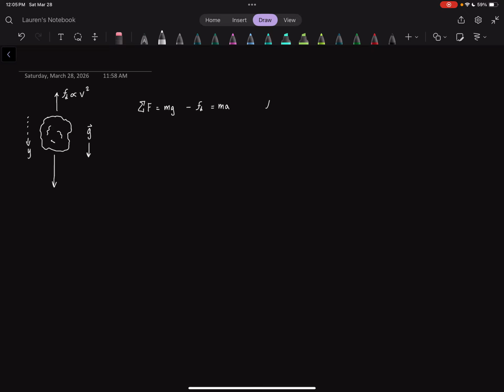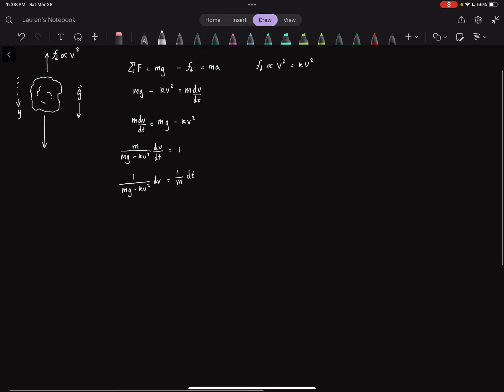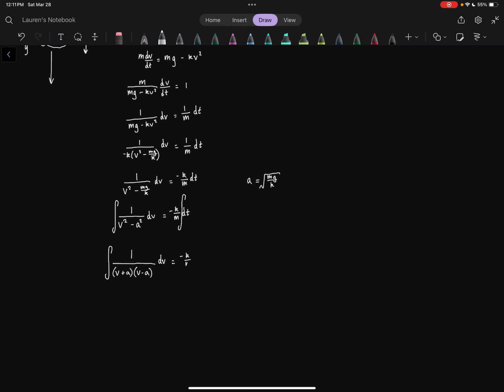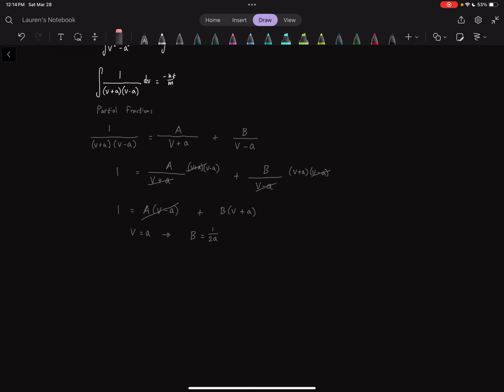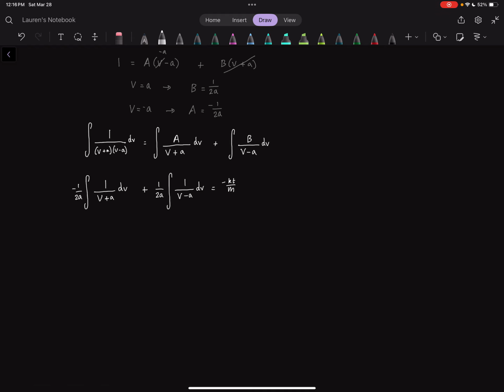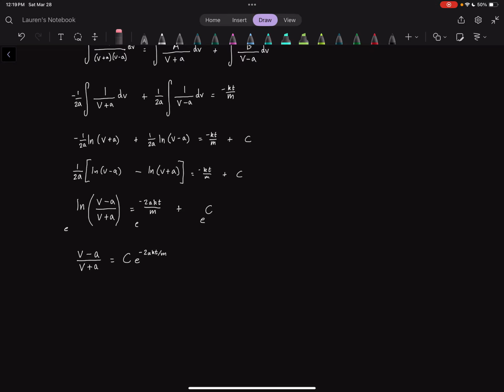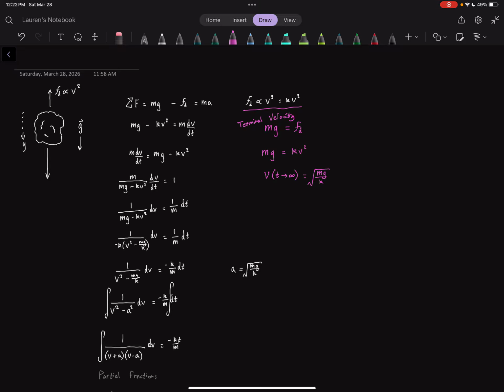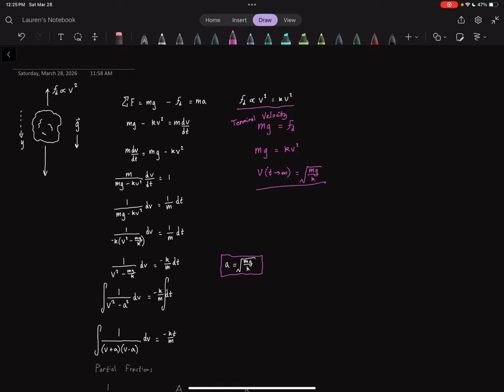A boulder falls through the sky (quadratic drag) | Problem of the Week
An object falls due to its own weight in a high Reynolds number environment. Find the velocity as a function of time with quadratic drag applied.